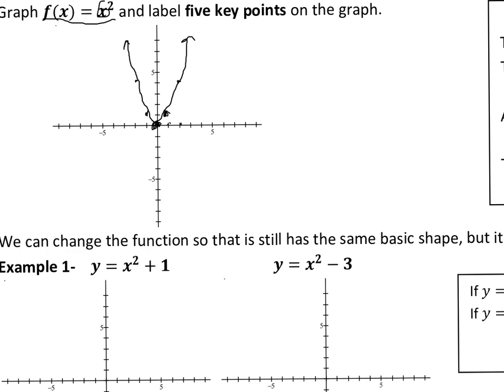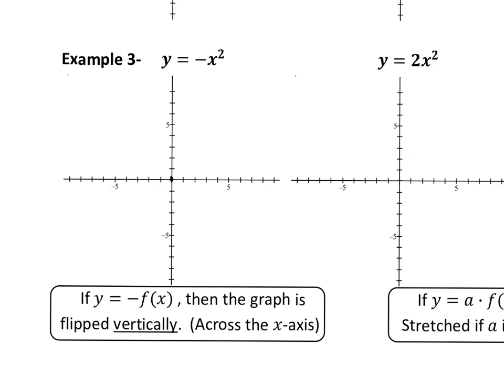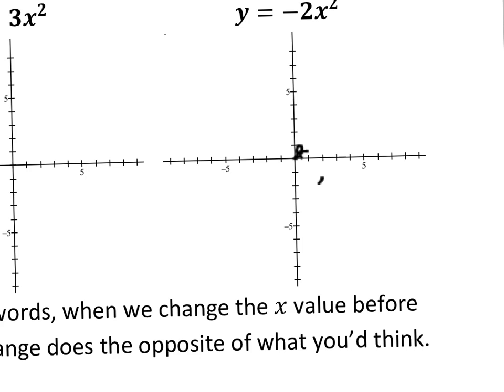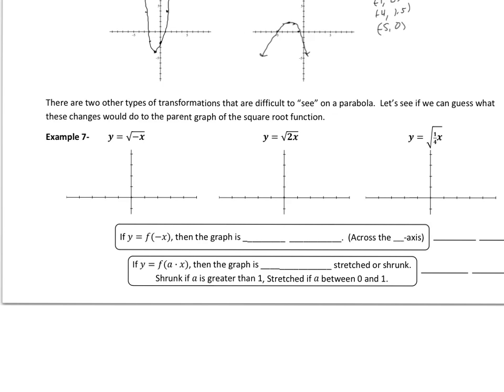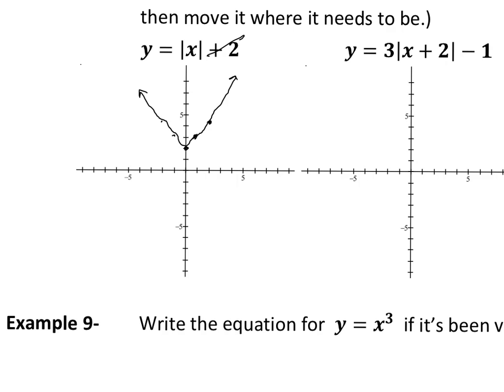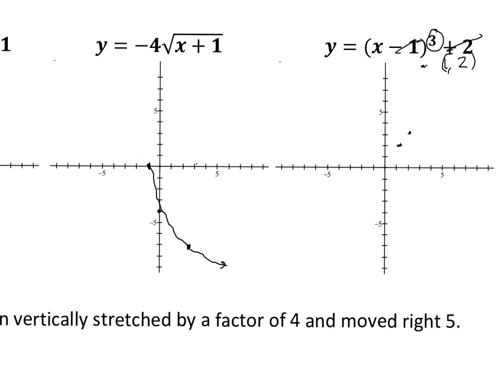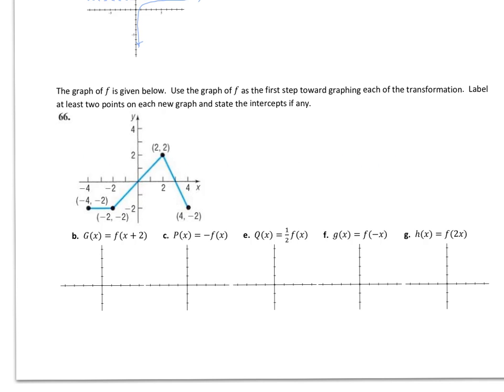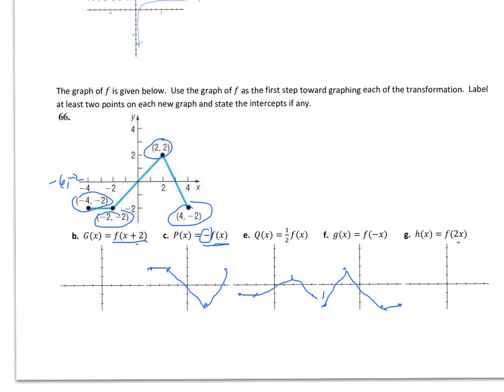math 1050 Section 3 5